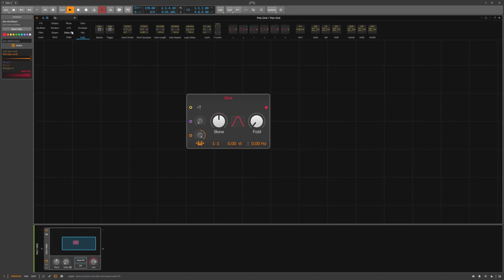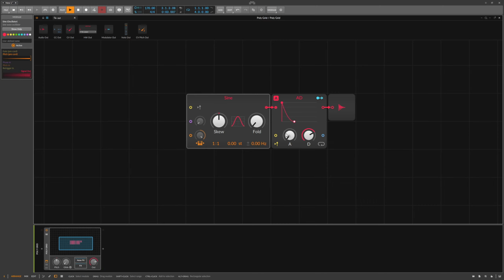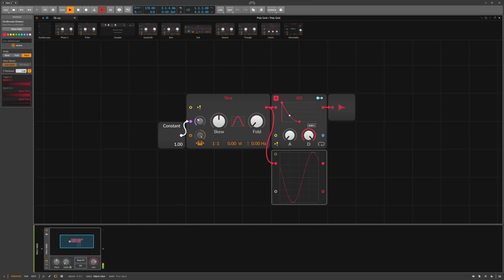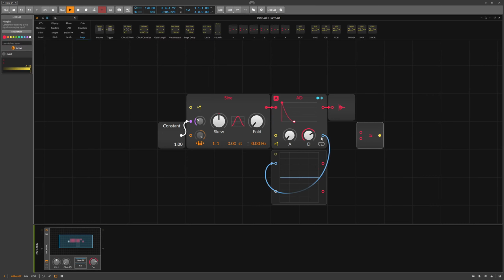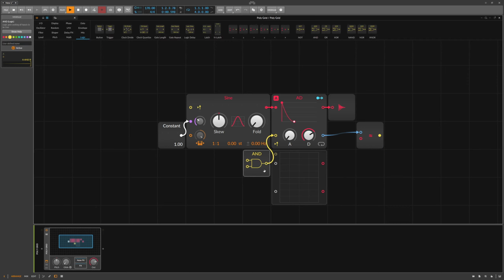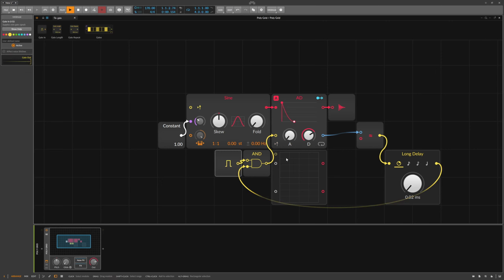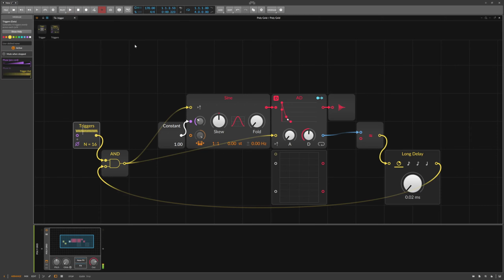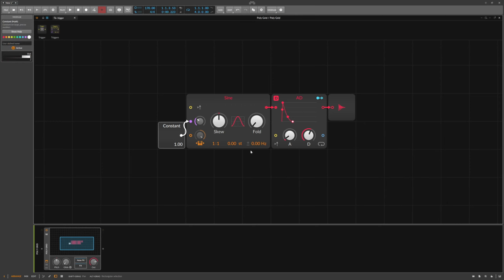Crackle-free synth: Tips for smooth sine oscillator triggering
Do you have problems with the oscillators in Bitwig and pops, crackles, clicks or pops in the attack phase? This is why and how to kinda solve it.